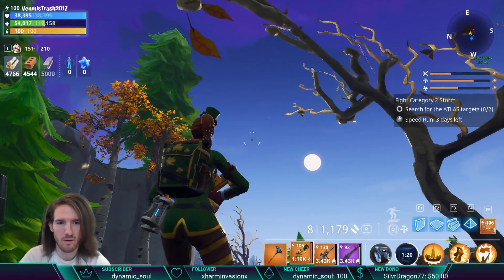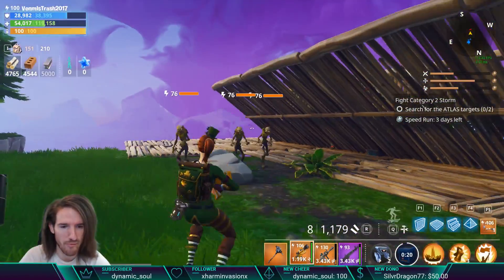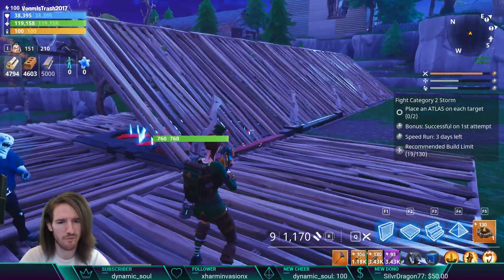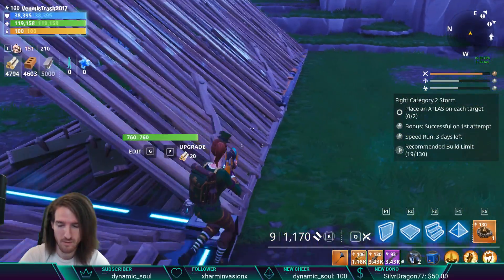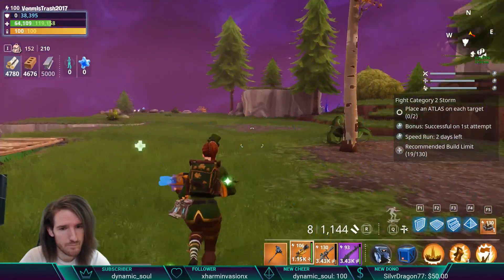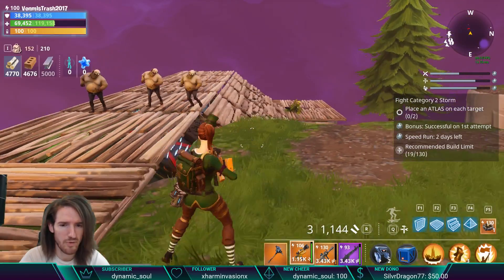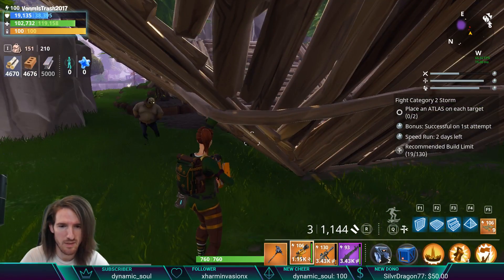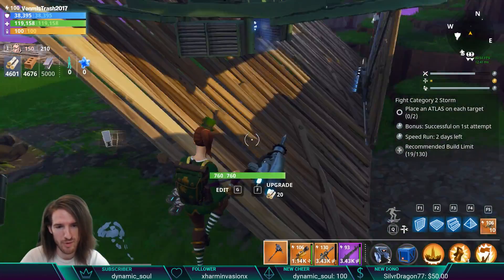Fortnite - Trap Tips & Tricks (What Traps Work Through Slants, Walls, etc.) - Patch 4.5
Patch 4.5 just dropped and here is an updated video going over the changes to traps in regards to what will now work through slants, stairs, floors, ceilings and walls.